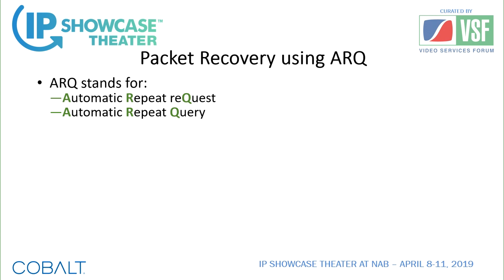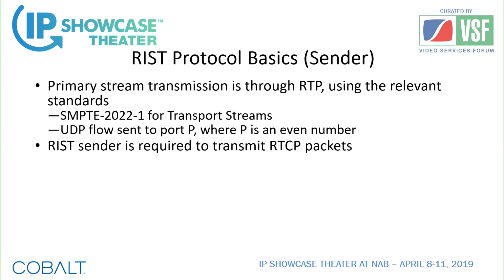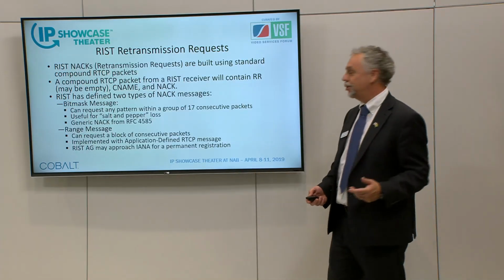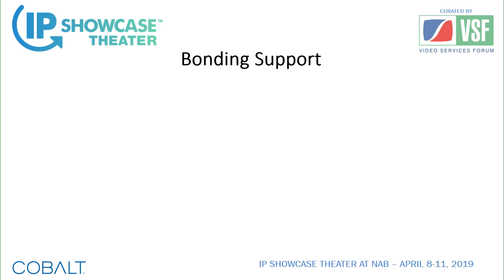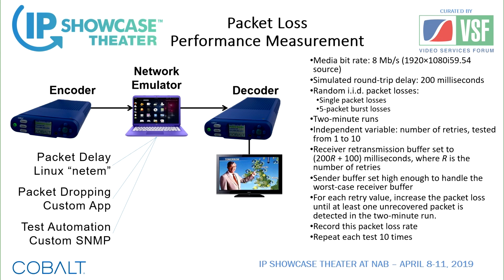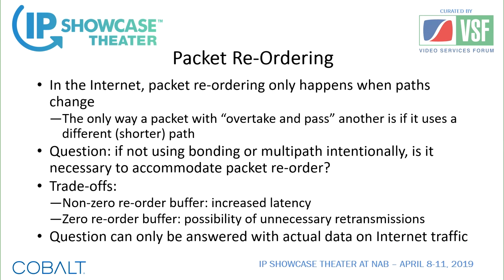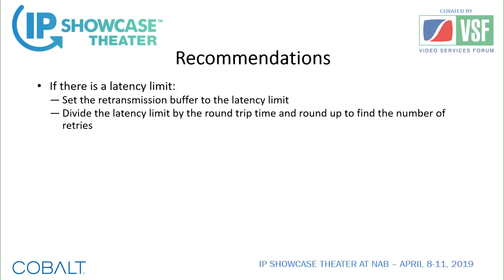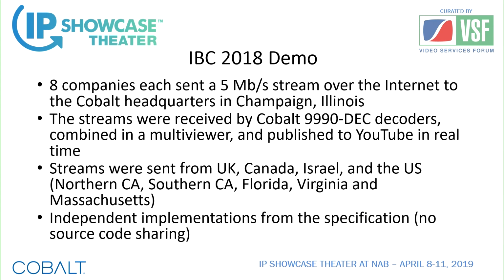Performance Measurement Study of RIST - Reliable Internet Stream Transport Protocol Ciro Noronha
The Video Services Forum has published TR-06-1, a specification for a common protocol for reliable stream transport over the internet (RIST). This presentation includes a short description of the protocol, performance measurement results, and configuration guidelines. It will also illustrate a comprehensive set of performance measurements for the protocol, using an actual encoder/decoder pair, and network simulators to provide various types of signal impairment.